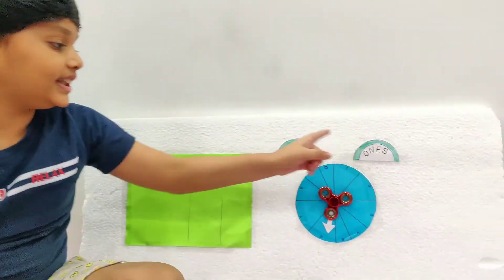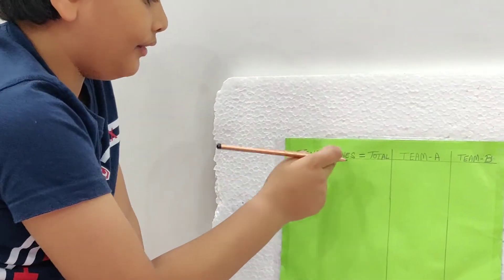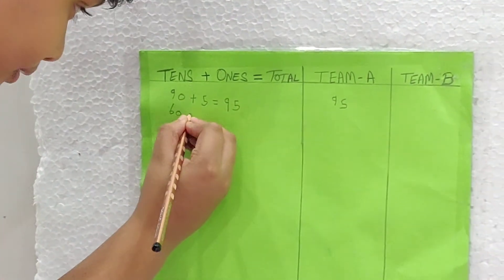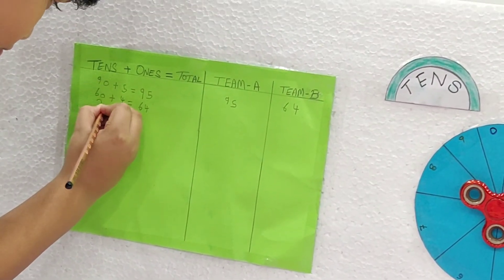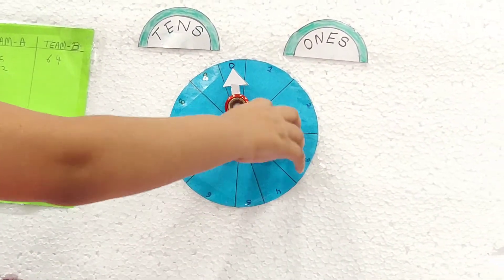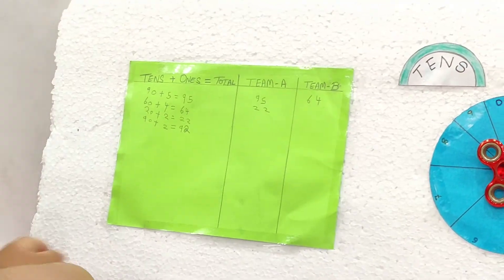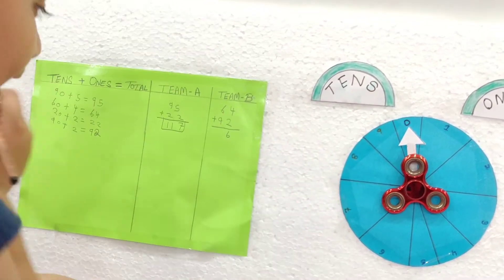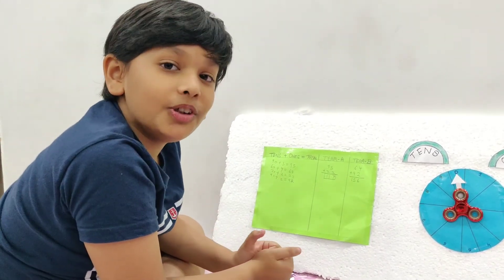Kanishk Roshan - Budding Designer of a Math Board Game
Prepared a video on
*Topic- Budding designer
(Designing a math board game  and explaining the mathematical concept used in it .)
Medium of presentation-English

Thanks